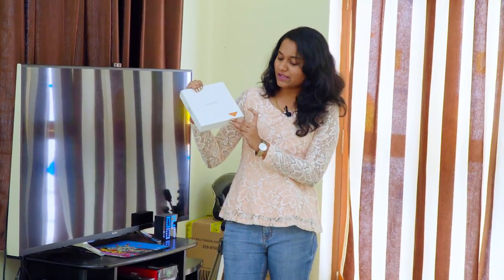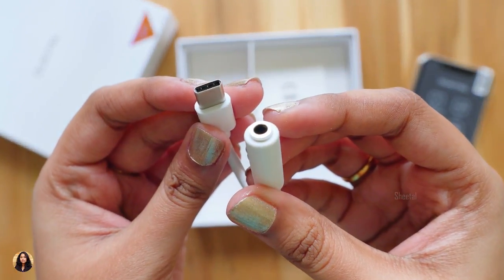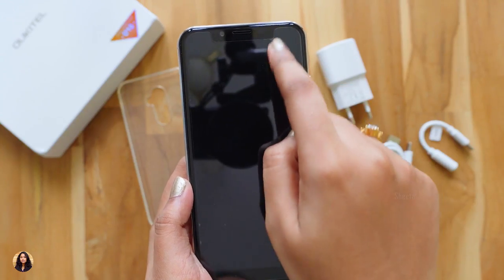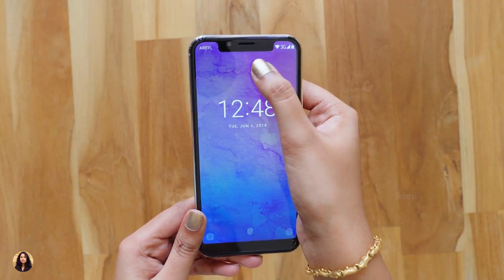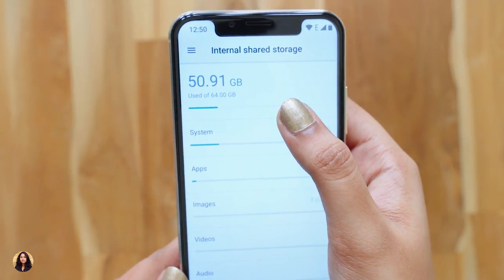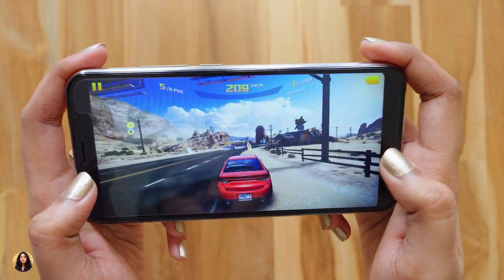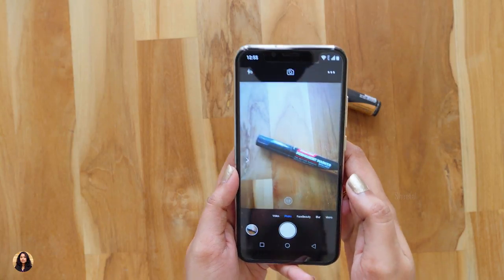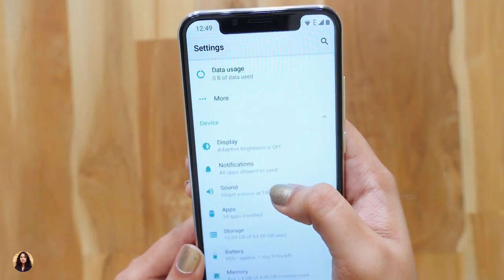Budget Smartphone with iPhone X Notch for 10000 Rs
Smartphone with iPhone X Notch for Only 10000 Rs | Cheap and Best Phone with iPhone X notch | Oukitel U18 Unboxing and Review India | Oukitel U18 Review with Camera samples.

Sheetal Chintapatla